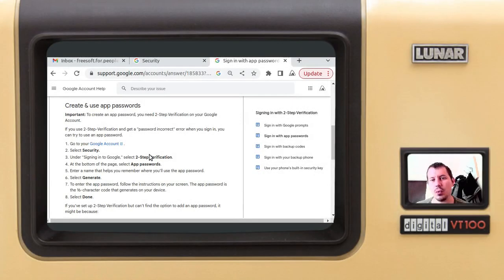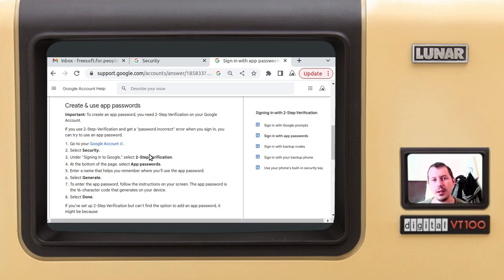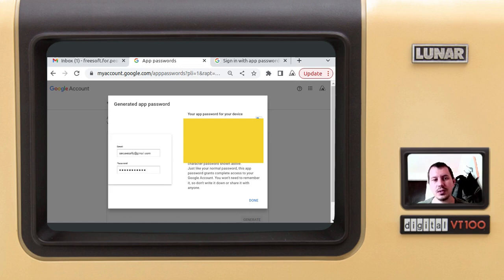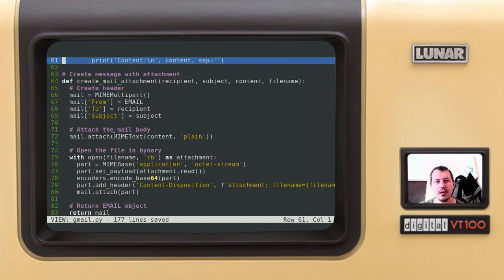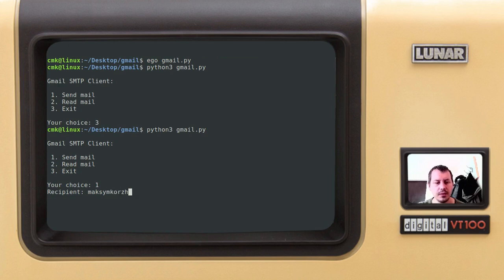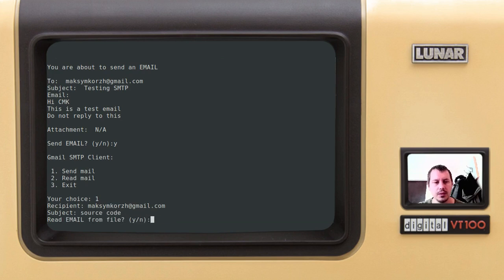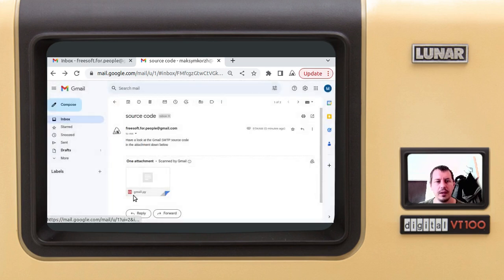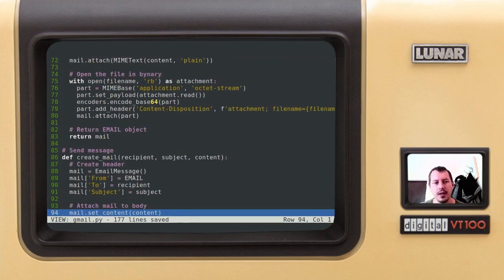How to send Email with Python: GMAIL ( App passwords ) + SSL + SMTP [ NO Gmail API, NO Oauth2 ]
Contents:

00:00 Intro
01:02 How to generate Google App password?
02:23 Walking through the source code
03:55 Sending mail from within a python script
04:48 Sending mail with attachment from within a python script
05:42 Inspecting received emails in a browser
06:42 Fetching emails from the Inbox